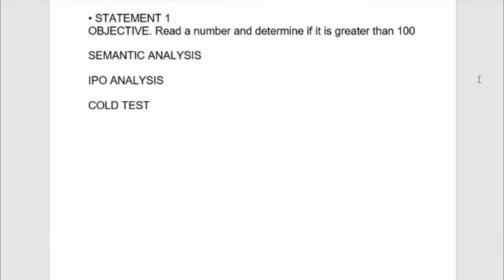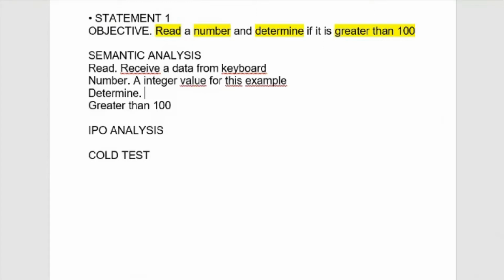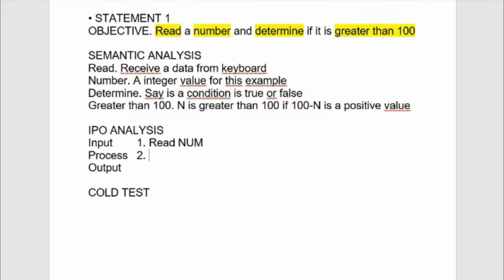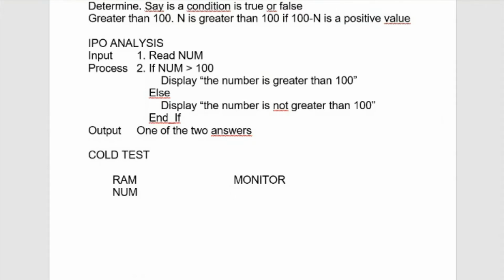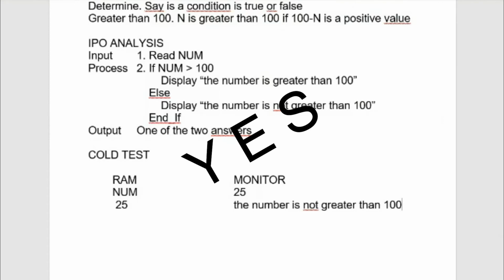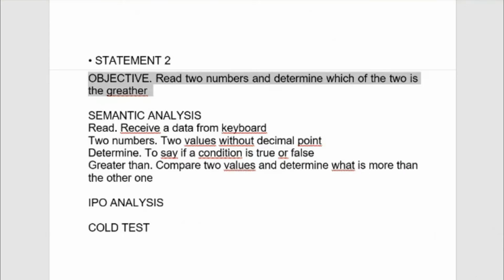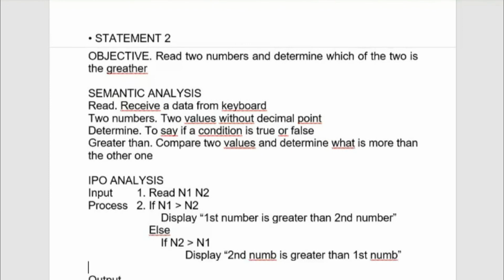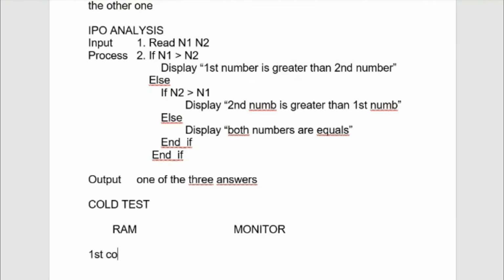16 Conditionals (Logic of Programming - Omar I Trejos B)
¿What are the conditionals in computer programming?